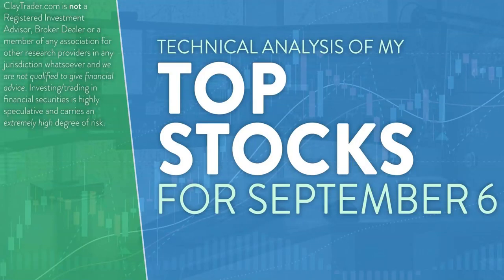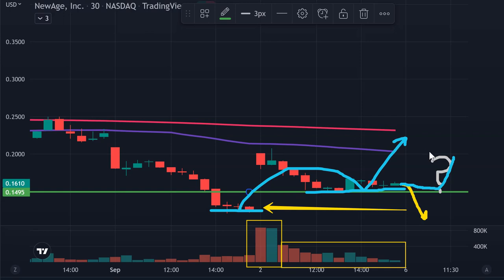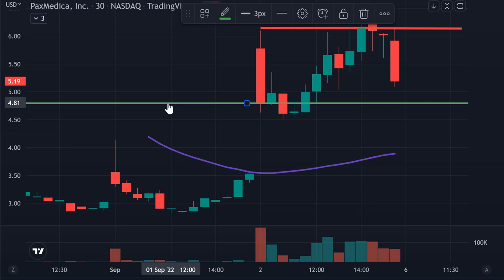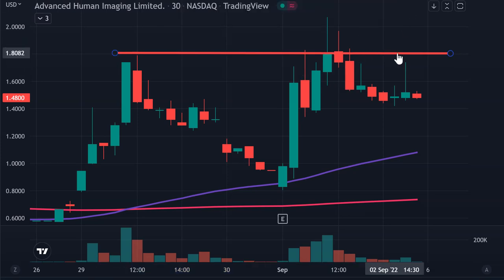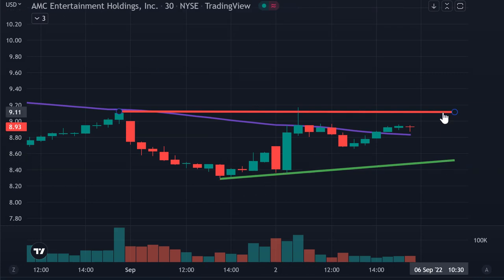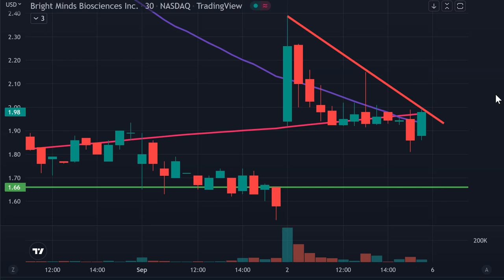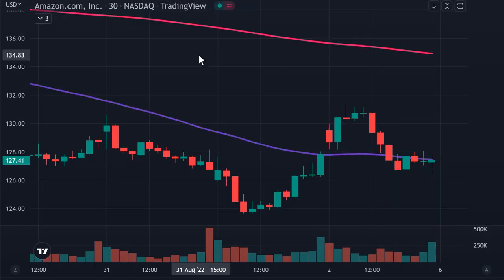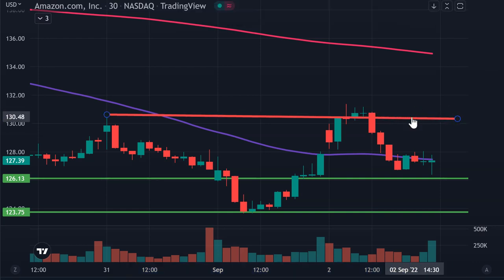Top 10 Stocks For September 05, 2022 ( $NBEV, $PXMD, $AVCT, $AHI, $AMC, and more! )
Learn how to trade big board and penny stocks by learning to read stock charts and identify technical patterns through technical analysis. Follow along and learn as I perform a quick stock chart technical analysis review on $NBEV, $PXMD, $AVCT, $AHI, $AMC, $DRUG, $TSLA, $SQQQ, $AMZN, $NVDA.